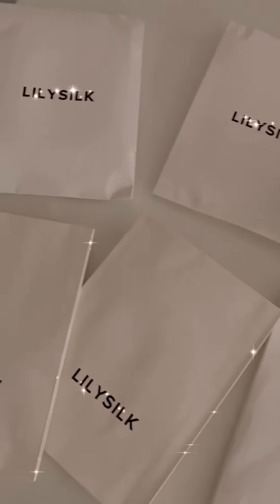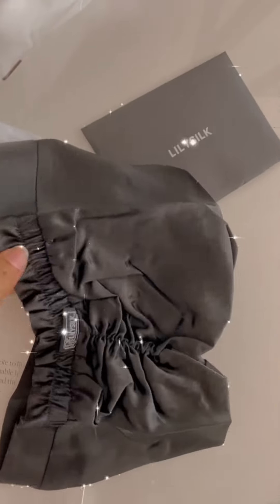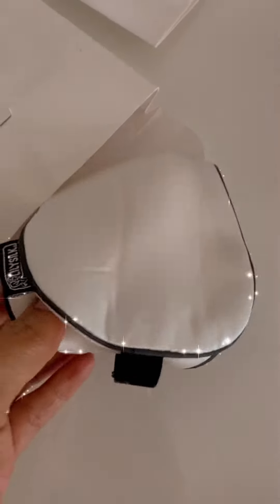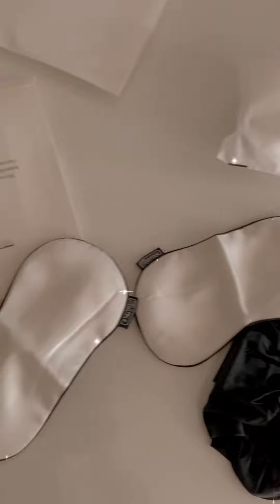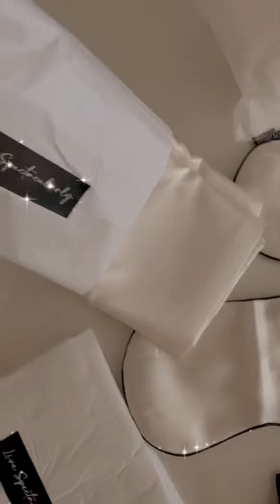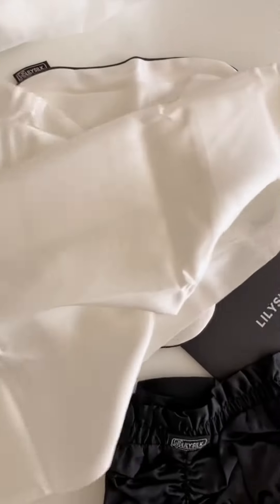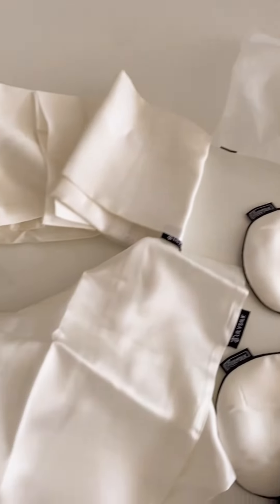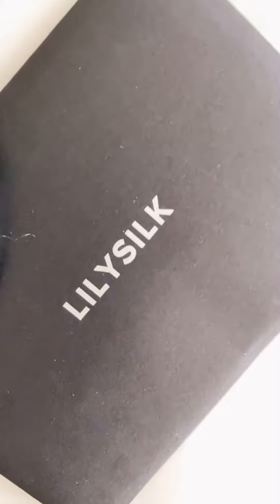Unboxing Lily Silk